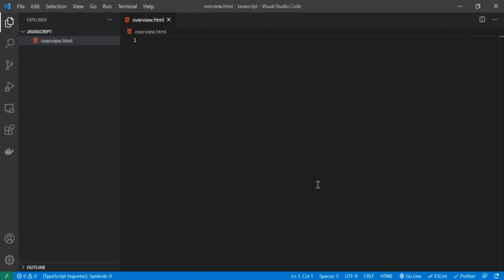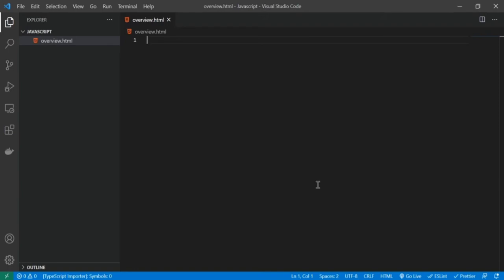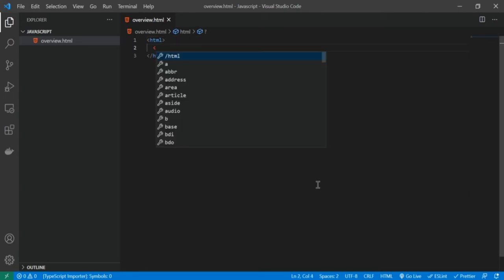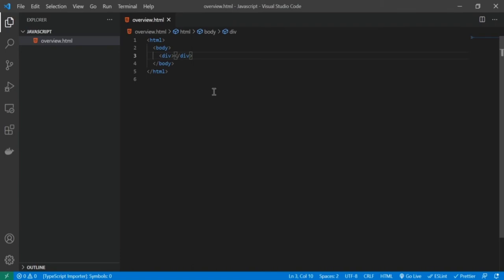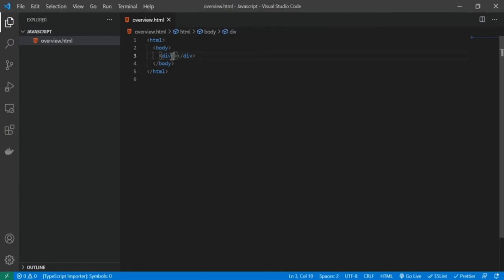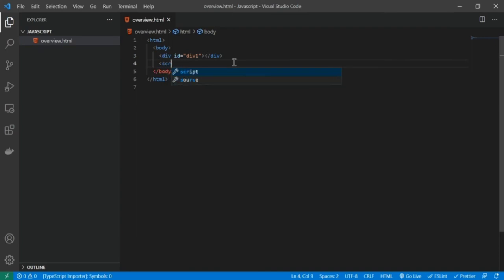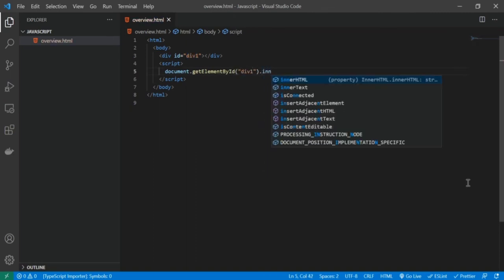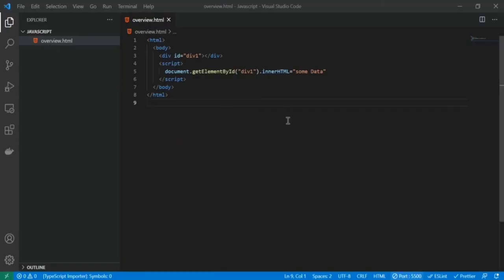JavaScript - innerHTML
📌 JavaScript innerHTML – How to Modify Web Page Content Dynamically!

JavaScript's innerHTML is a powerful property that allows you to update and change web page content dynamically! 🖥️✨ In this video, we’ll cover:

✅ What ` is and how it works 📝
✅ How to change text and HTML content dynamically 🏗️
✅ Best practices and common pitfalls to avoid ❌
✅ Real-world examples to enhance your coding skills ✅

Whether you’re a beginner or an advanced developer, mastering innerHTML will help you build more interactive and dynamic websites! 🚀